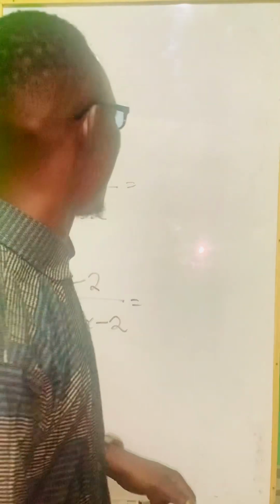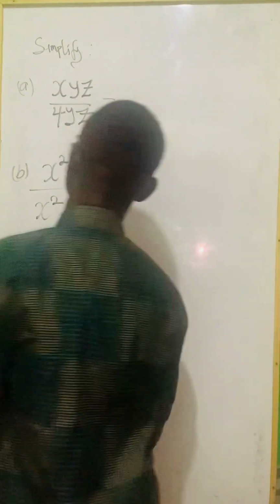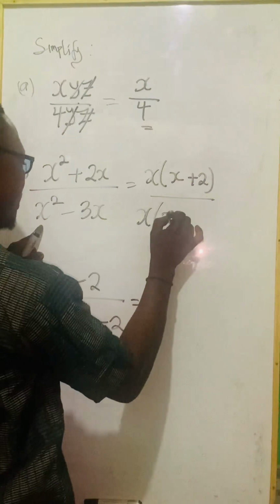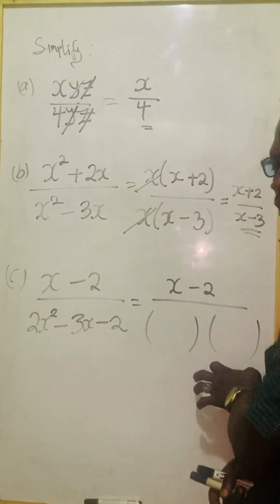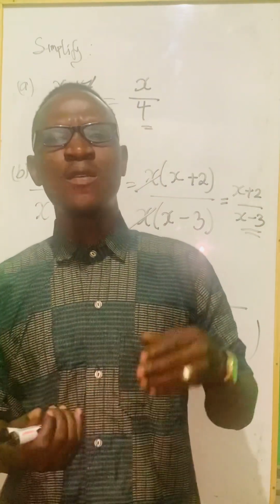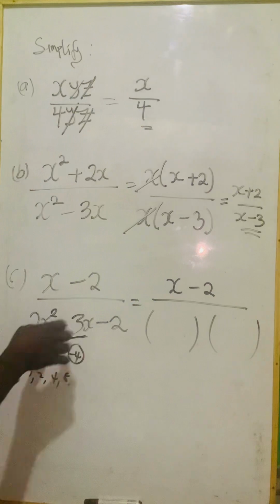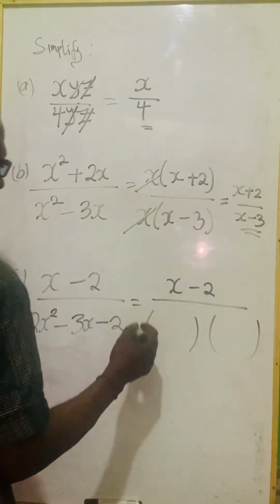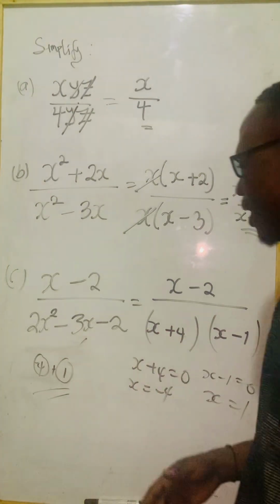DIVISION BY FACTORIZING